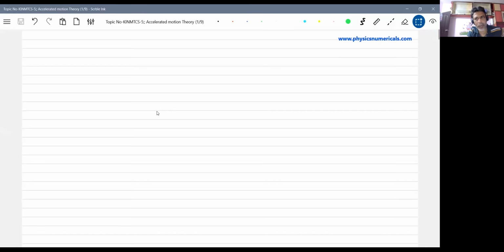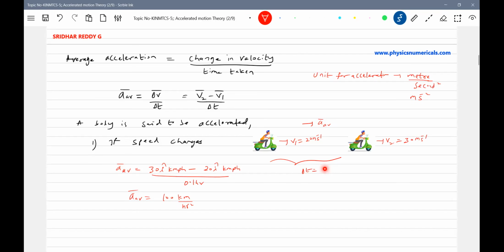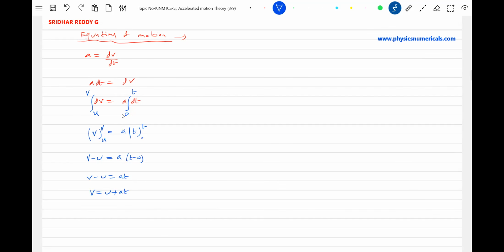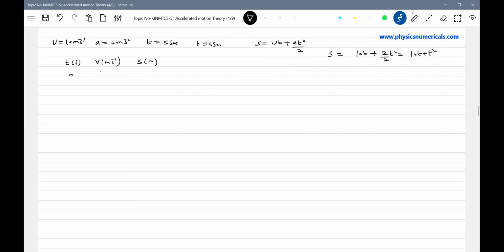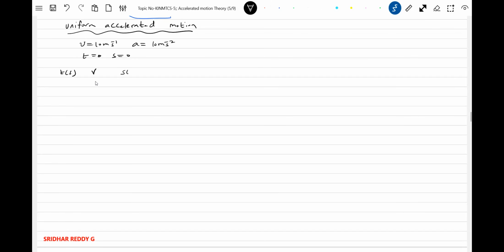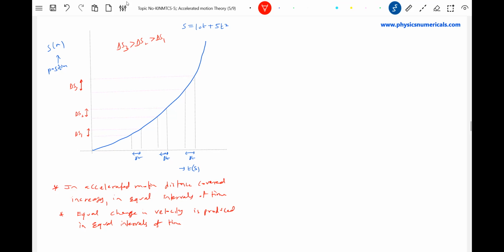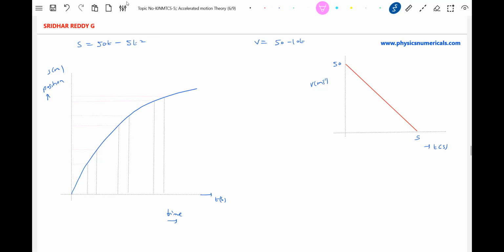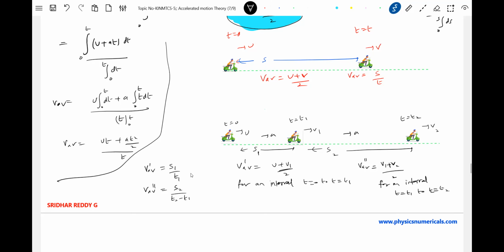3/5) Uniform Horizontal Accelerated Motion | equations of motion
Horizontal Accelerated motion | equations of motion | motion in 1d |